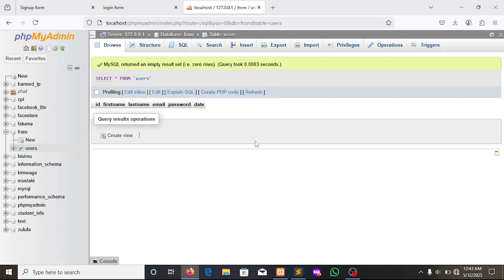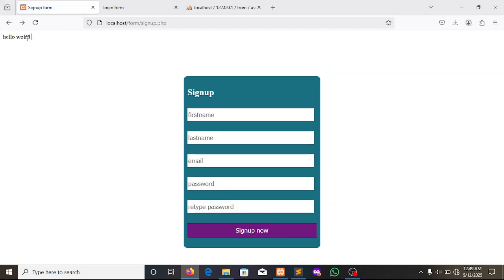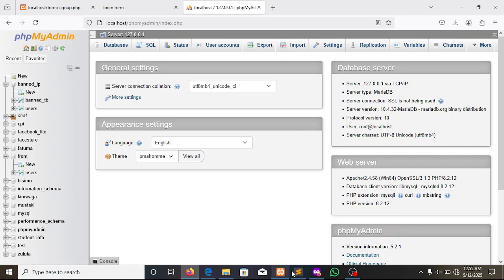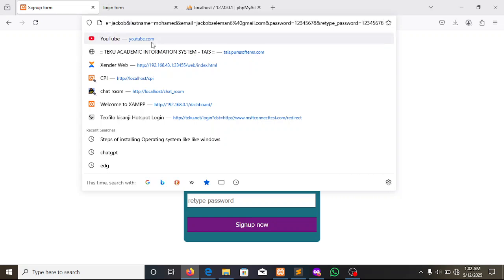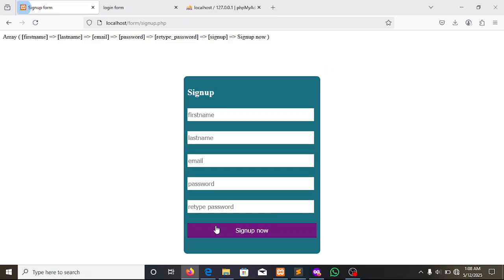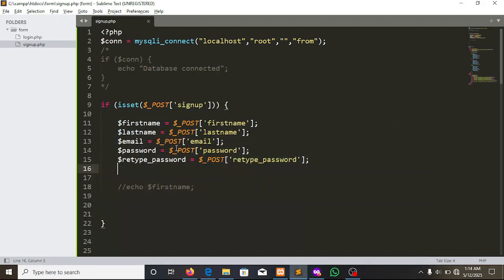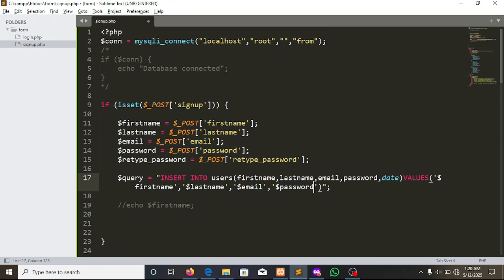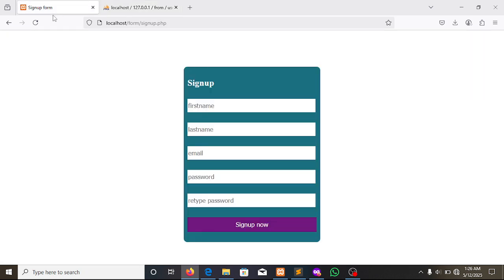#4 Insert Data into MySQL Database Using PHP | Step-by-Step Tutorial for Beginners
🧠 Learn How to Insert Data into a Database Using PHP | Step-by-Step Tutorial

In this beginner-friendly tutorial, you will learn how to insert user data into a MySQL database using PHP. This is an essential skill for any aspiring web developer who wants to create dynamic websites with forms and databases.

✅ What You’ll Learn in This Video:
- How to connect PHP with a MySQL database
- How to insert form data into the database
- Best practices for writing secure PHP code
- How to handle form submissions with POST method

📌 This tutorial is perfect for:
- Beginners learning PHP & MySQL
- Students working on web projects
- Anyone building login/signup systems

📢 Don’t forget to:
📤 Share this with friends or classmates who are learning web development